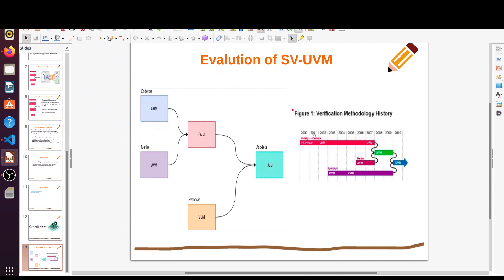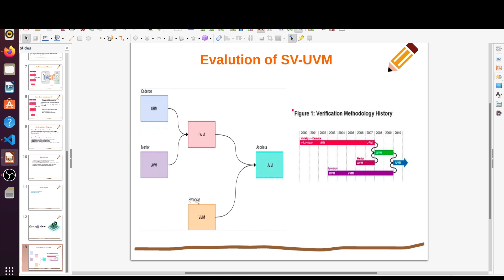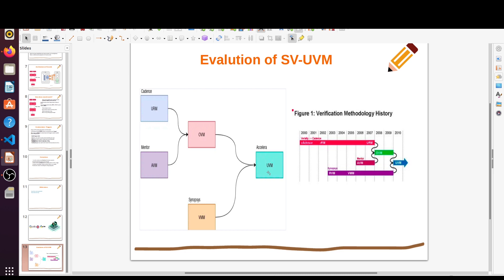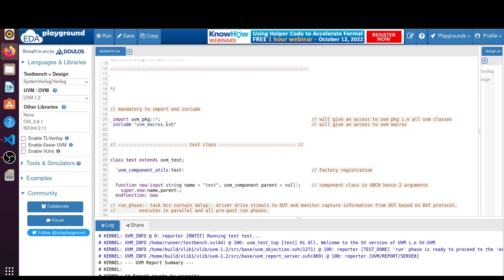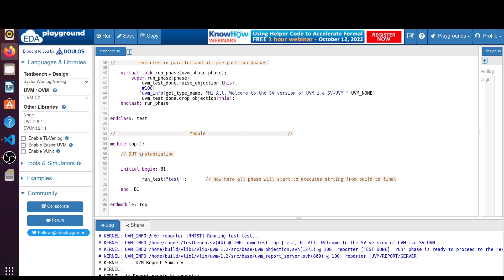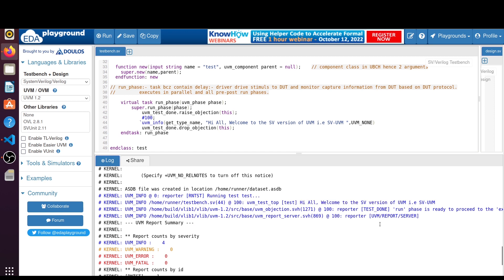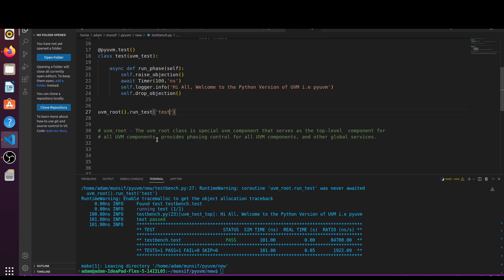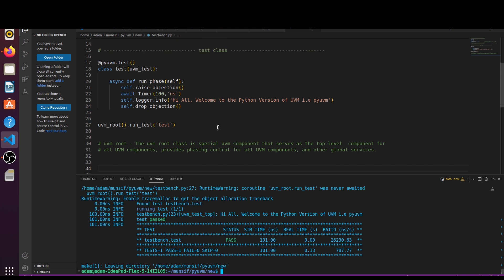Introduction to pyuvm(A Python implementation of the UVM using cocotb)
This video is all about a short introduction to pyuvm(Python-based UVM), & how to print a welcome message using pyuvm as well as sv-uvm comparative analysis.

( pyuvm is the Universal Verification Methodology implemented in Python instead of SystemVerilog. pyuvm uses cocotb to interact with the simulator and schedule simulation events)